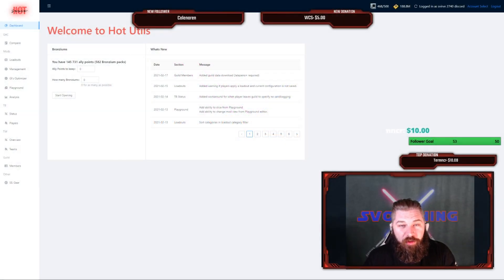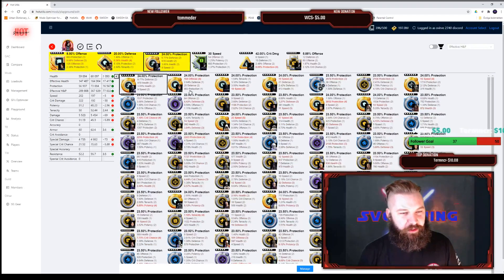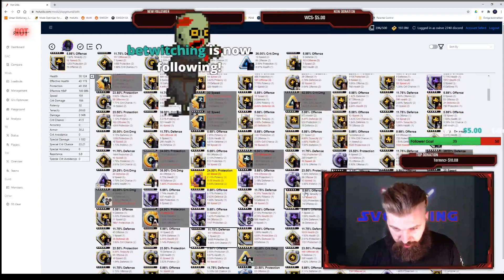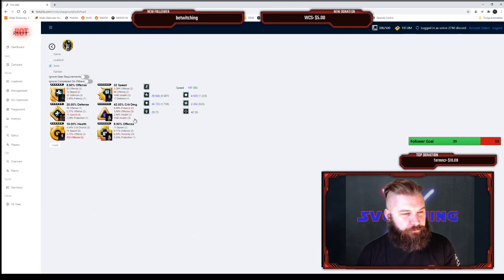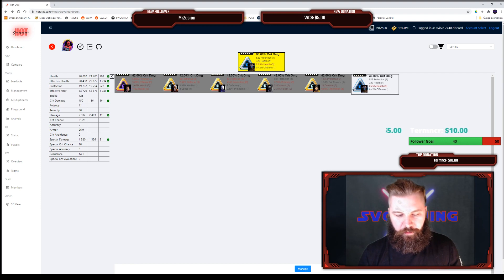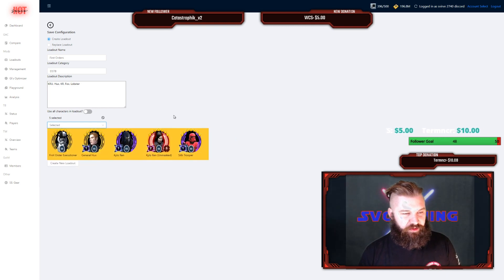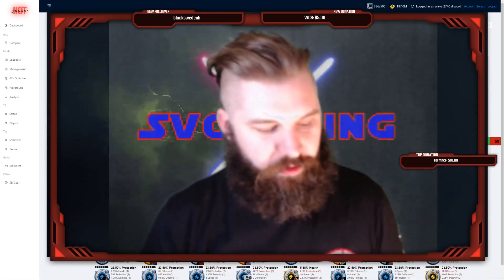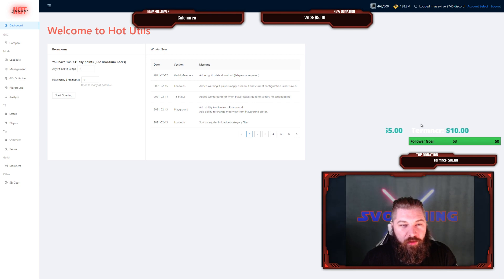HotUtils - Advanced Tutorial: Playground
Chapters:
0:00 Introduction
0:35 Playground
2:45 Effective H&P
5:27 Completed Character & Filters
6:18 Apply Fastest Set
7:07 Decompleted Character
8:35 Auto Apply Set
11:40 Apply Set from Loadout
14:10 Show as 6 Dot Mod
14:35 Offense Total
16:40 Save Loadout
17:56 Playground on Mobile
22:19 Slicing through Playground
24:41 Outro